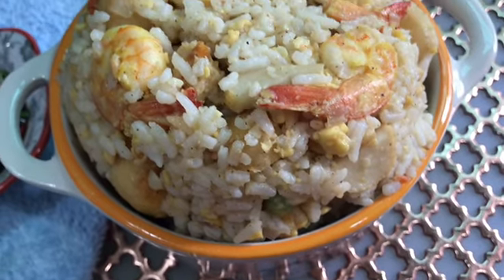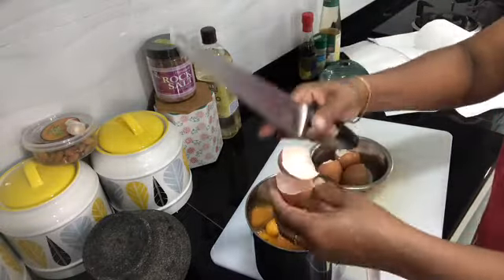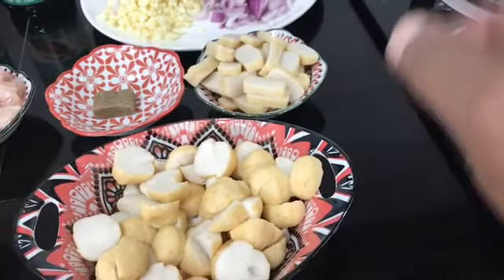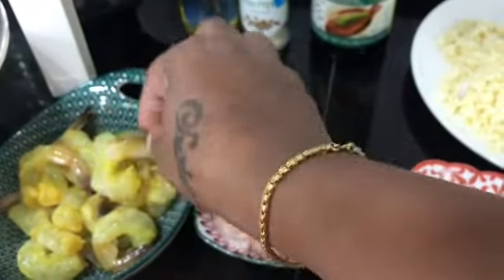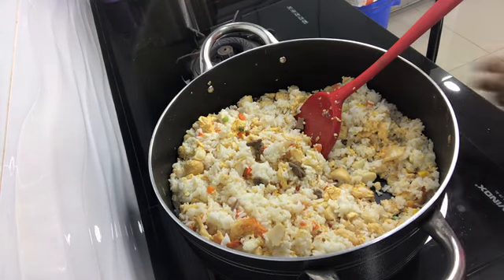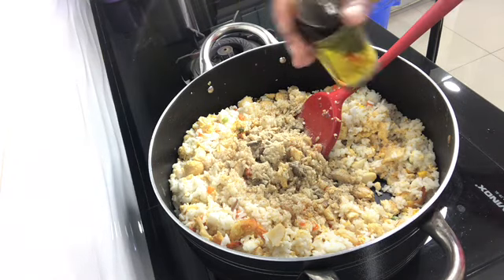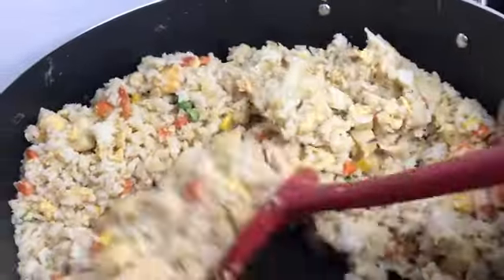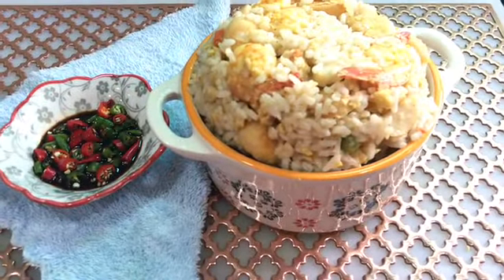CHINESE FRIED RICE| NASI GORENG CINA